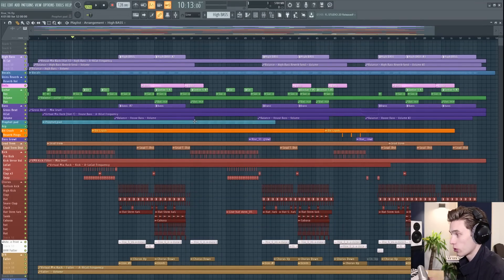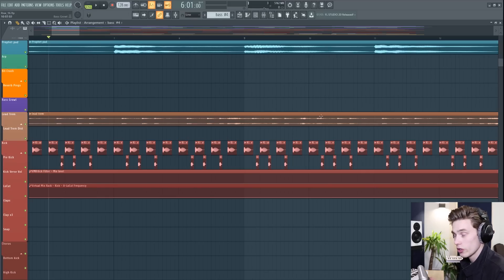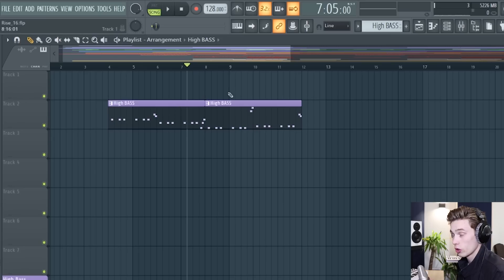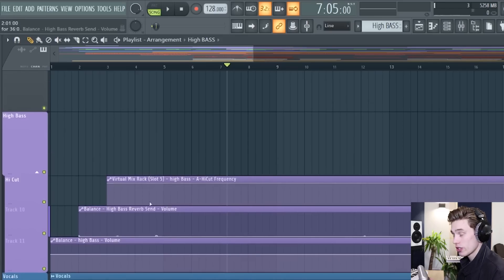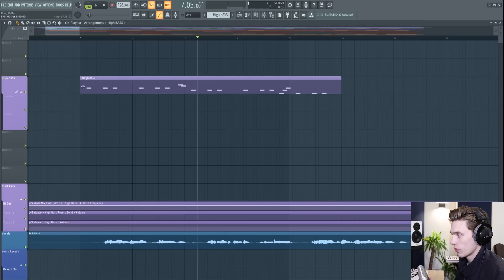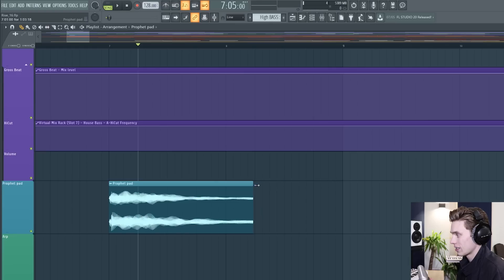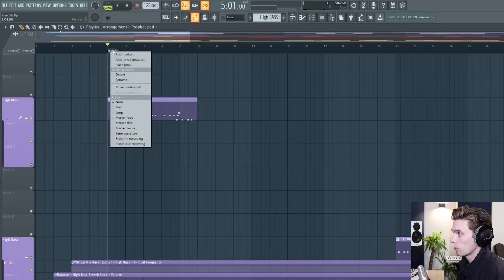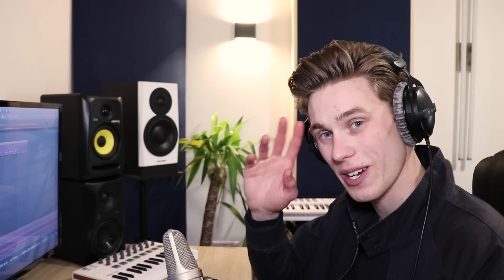FL Studio 20 Basics - The Playlist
Today I continue the basics series and look at the playlist.
This video should help someone who is new to FL Studio 20 and is trying to understand the basics of the software.

The Playlist is where you arrange your song and organise your midi and audio patterns. This video looks at all the basic features as well as a few shortcuts and advanced tips.